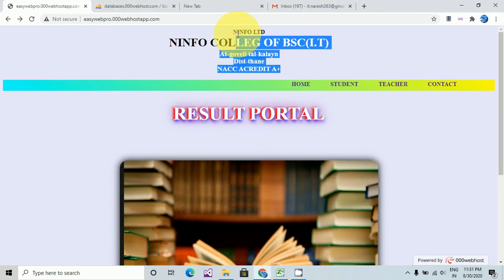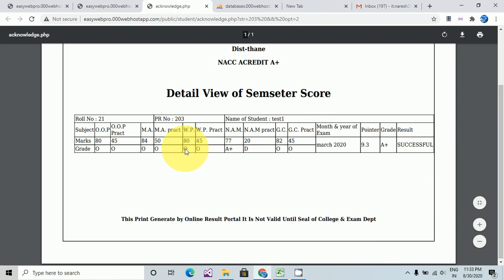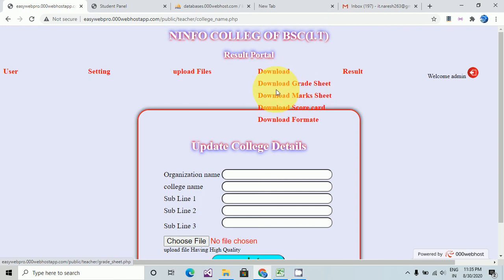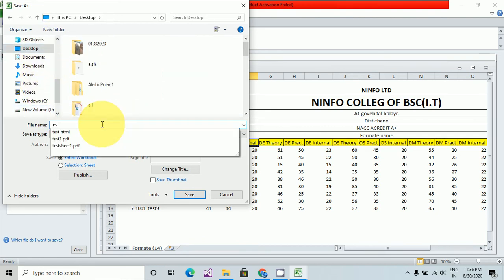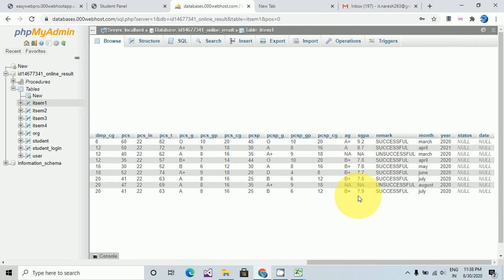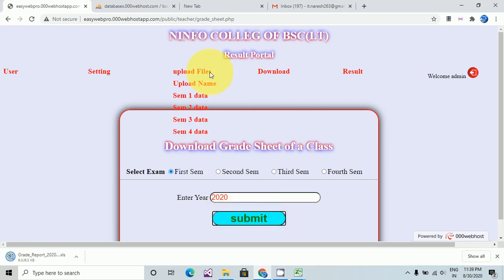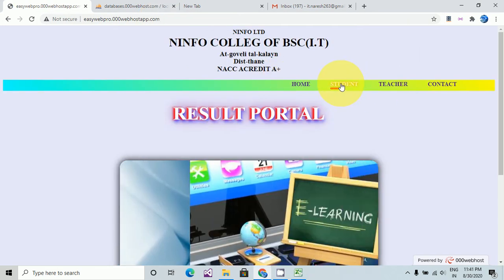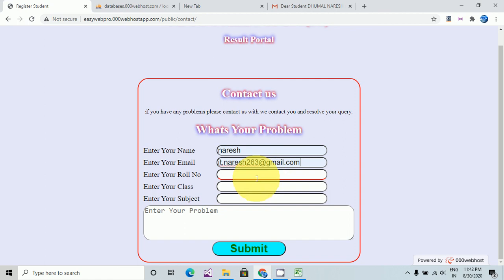PROJECT:- Result Portal using php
hello friends in this video i shown you my new project which is RESULT PORTAL it was  improvement on Marks Management System
the big improvement is we can upload marks of a class using csv file
and we can se result from our home using online login.